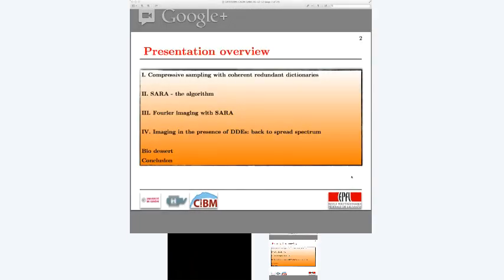Sparsity averaging for imaging in the presence of DDEs - Yves Wiaux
Sparsity averaging for imaging in the presence of DDEs - Yves Wiaux (University of Geneva / Lausanne University Hospital / EPFL)